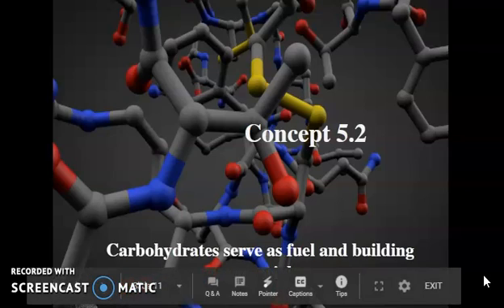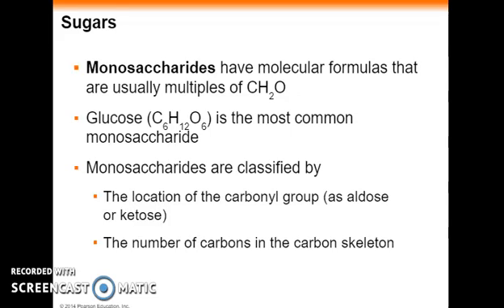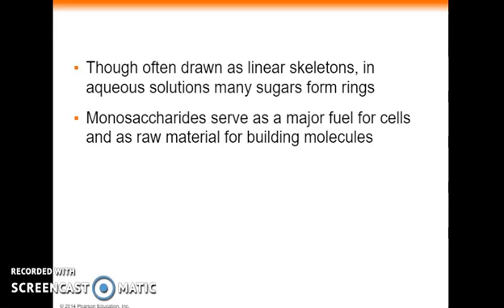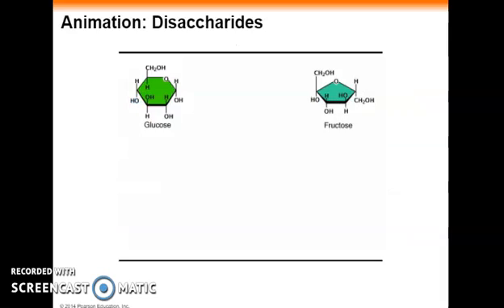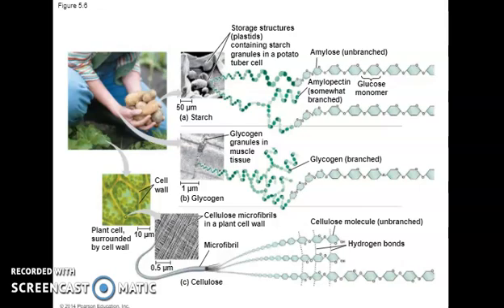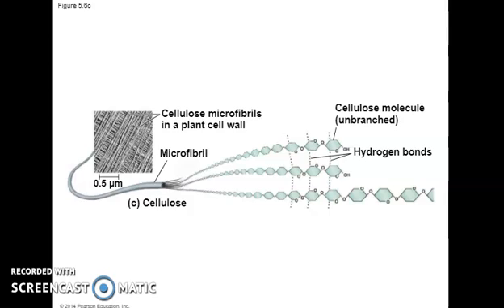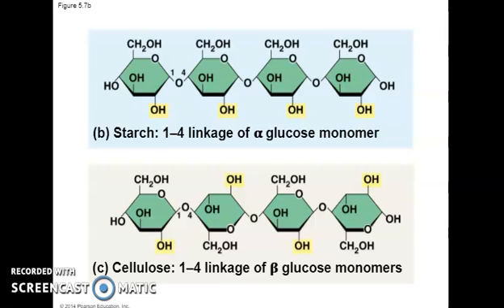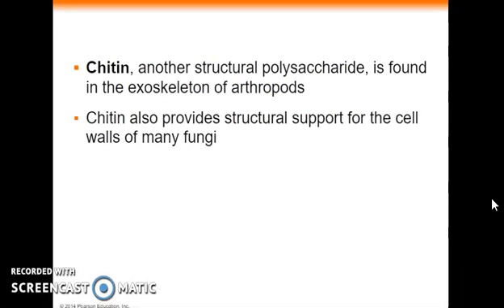AdvBio Ch 5.2 Lecture